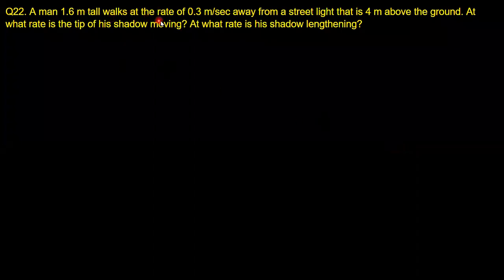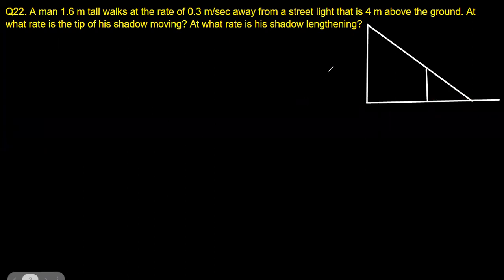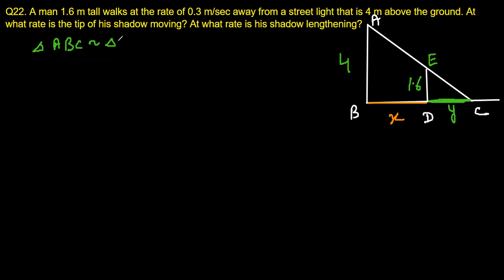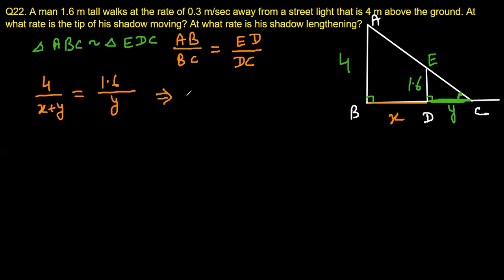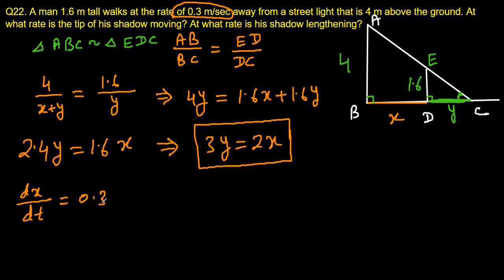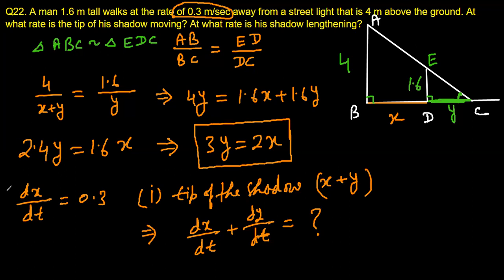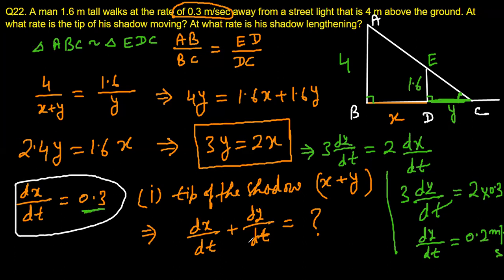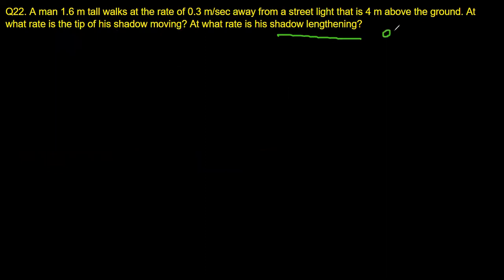class 12 maths sample paper 2023 question 22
cbse class 12 maths sample paper 2023 question 22 solution with dc sir

A man 1.6 m tall walks at the rate of 0.3 m/sec away from a street light that is 4 m above the ground. At what rate is the tip of his shadow moving? At what rate is his shadow lengthening?